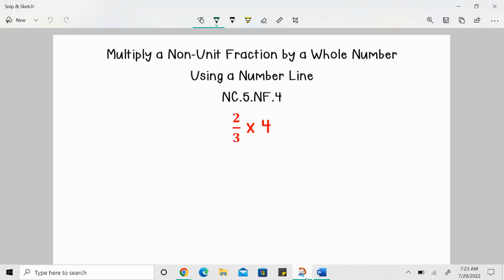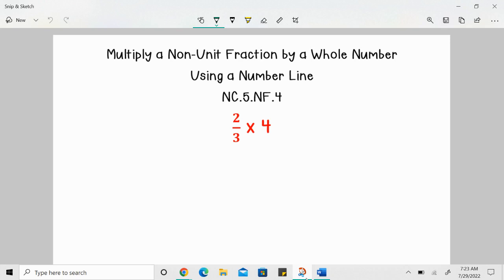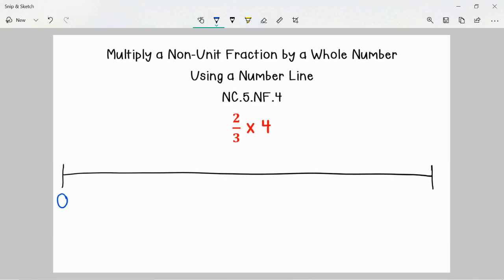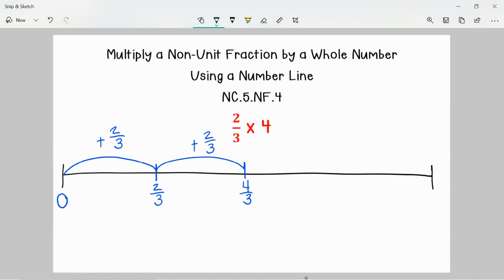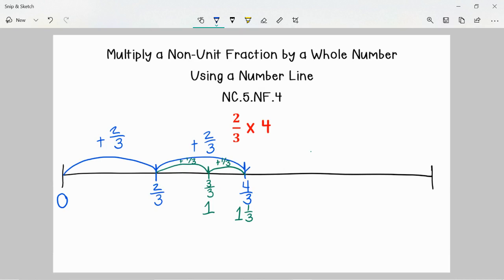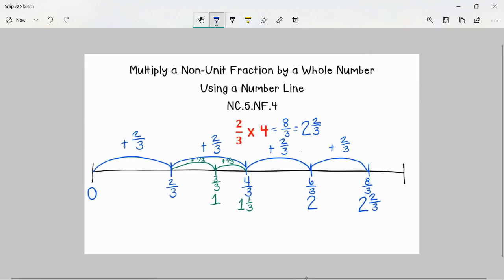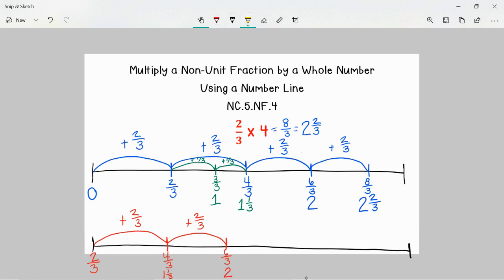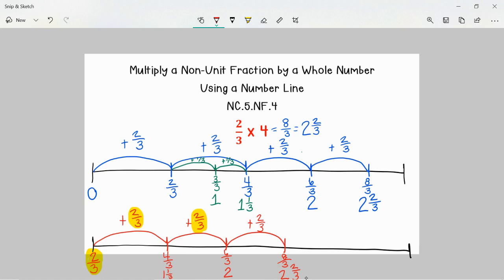ES 5 Math Fraction x Whole Number Using a Number Line